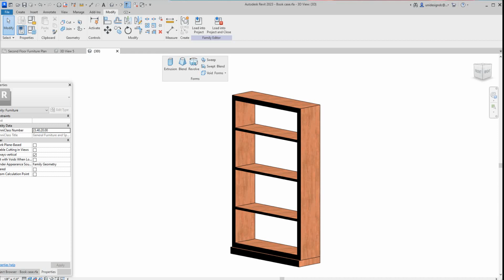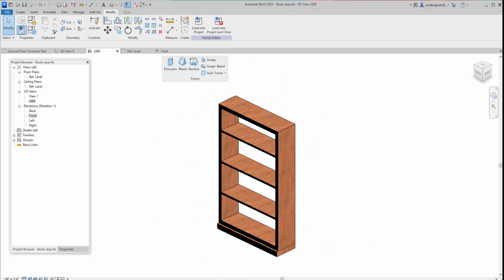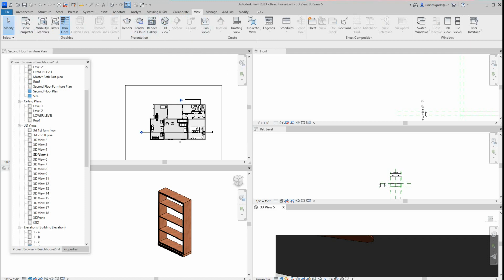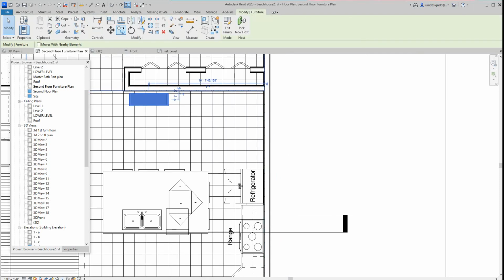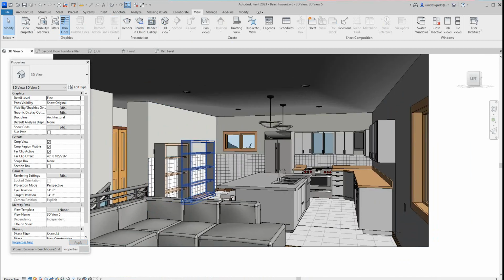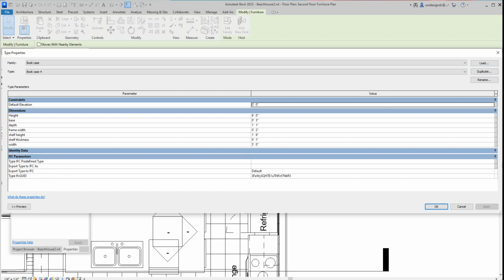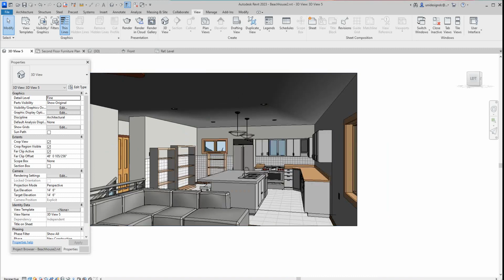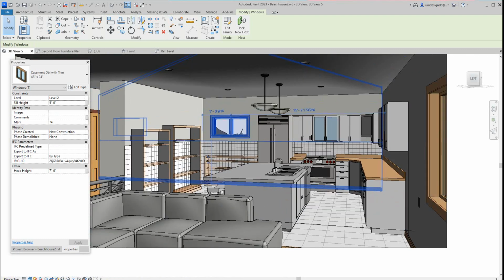Revit 2023 basic Furniture family Types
How to create furniture family types in Autodesk Revit 2023